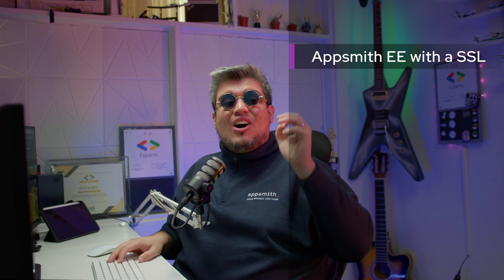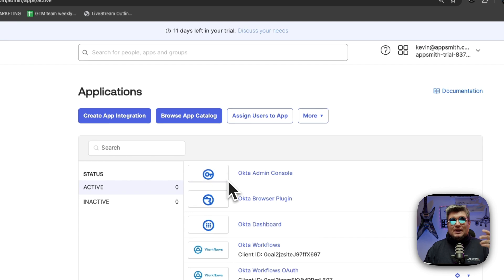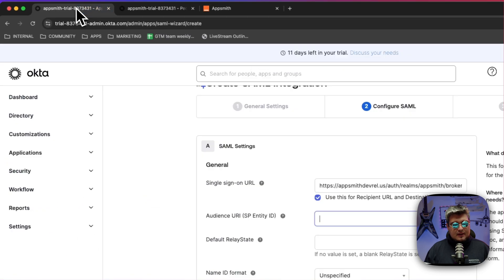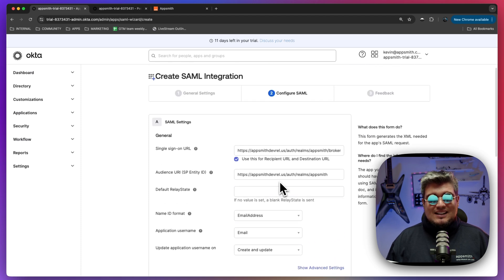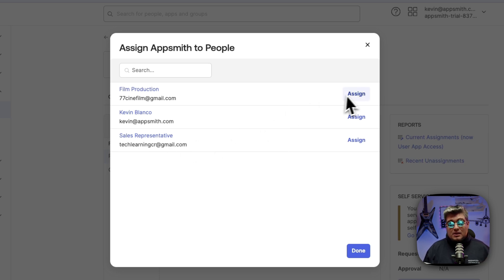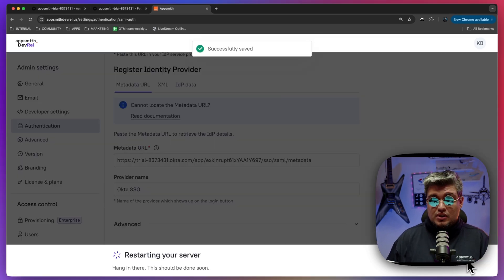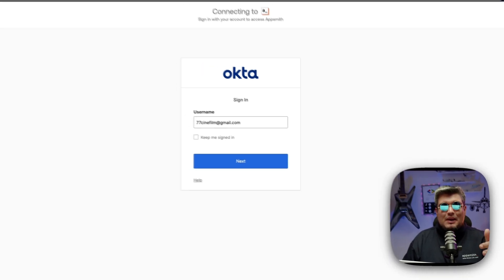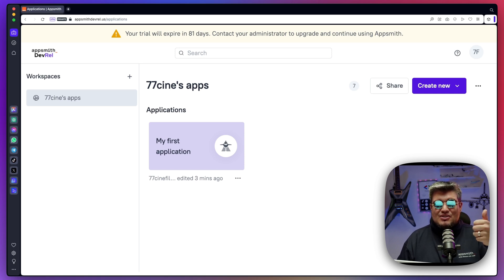OKTA + Appsmith SSO with SAML – Enterprise Auth Just Got Easier.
In this quick and easy tutorial, learn how to integrate@OktaInc Single Sign-On (SSO) with @appsmith  using SAML in just a few simple steps! Whether you’re managing enterprise-level user authentication or building internal applications, this guide will help you streamline access control and security without complexity.

📌 With this powerful integration, you’ll boost your team’s productivity, enhance user management, and safeguard your enterprise applications—all while cutting setup time down to minutes!

Perfect for enterprises looking for better control, stronger security, and an easier way to manage user access across critical tools.

Timestamps

0:00 Intro
0:17 Prerequisites
0:40 Enabling SSO in Appsmith
1:10 Creating an OKTA App
3:13 Integrating OKTA and Appsmith
5:05 Testing the Authentication
6:24 Outro